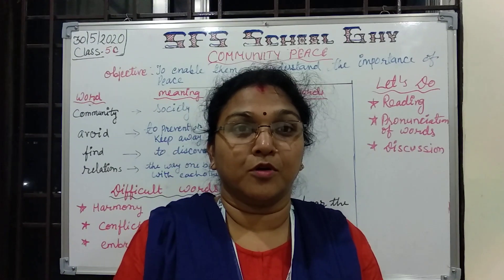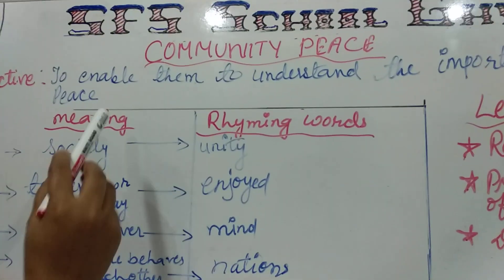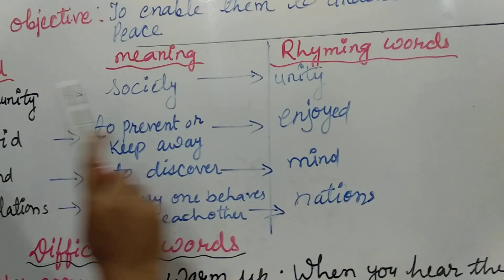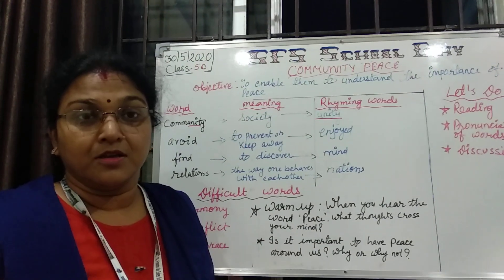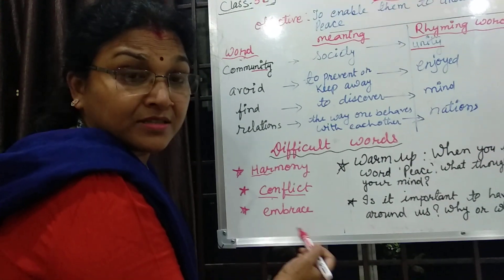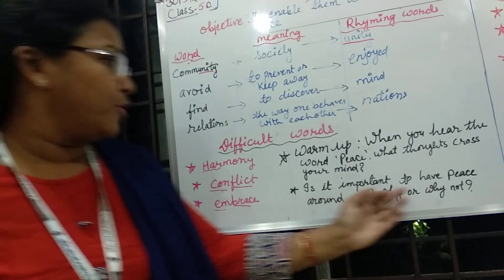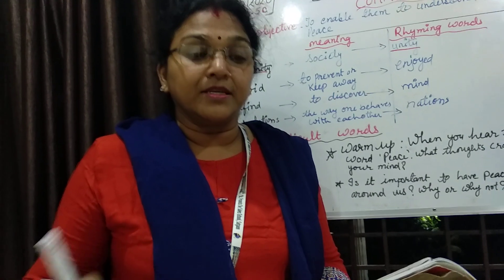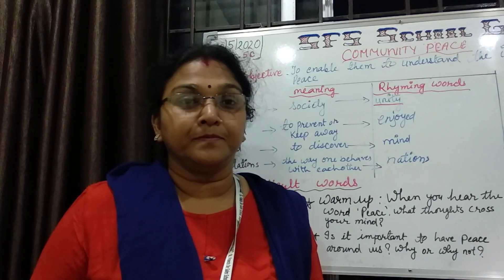Community Peace (English)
Cl 5 C  30/5/